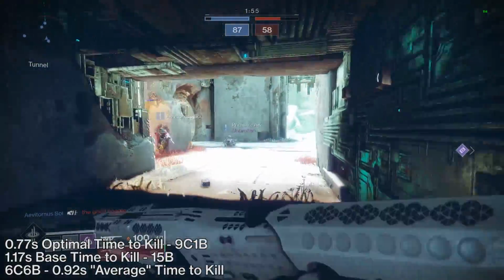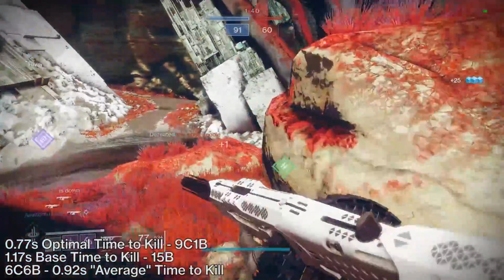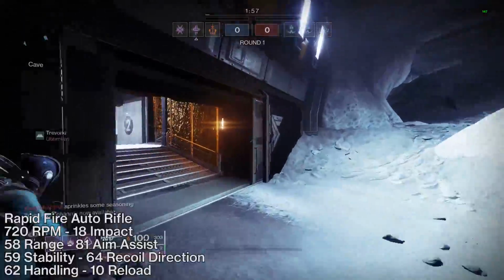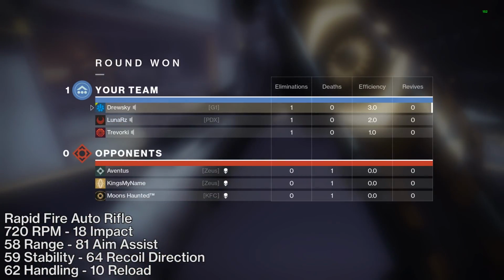Tommy's Matchbook's Hidden Perk Makes It Worth Using | Destiny 2 Season of the Worthy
In this video I talk about the exotic auto rifle Tommy's Matchbook and its hidden perk/traits that make the weapon very unique and effective in destiny 2 season of the worthy Trials of Osiris & Crucible.